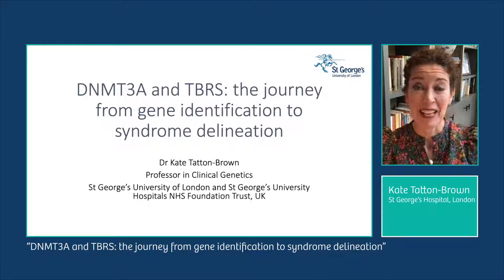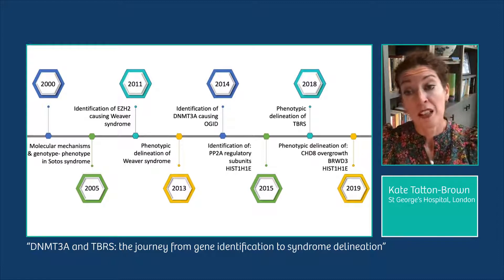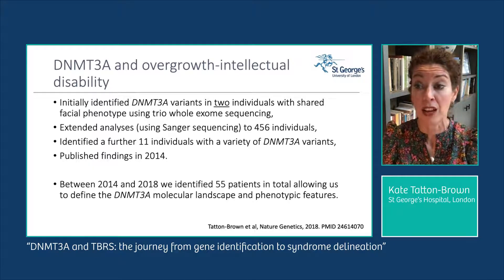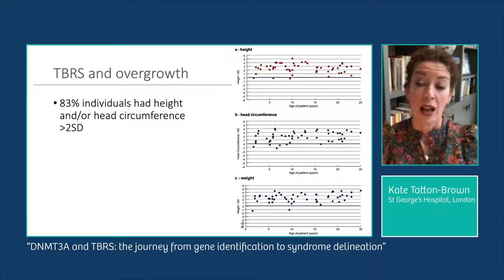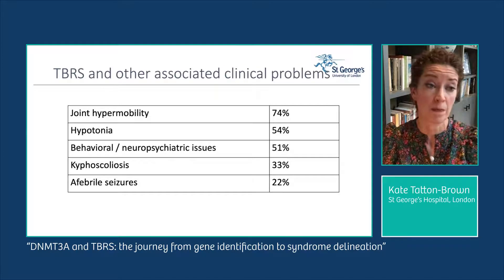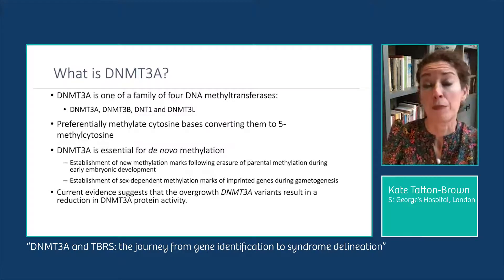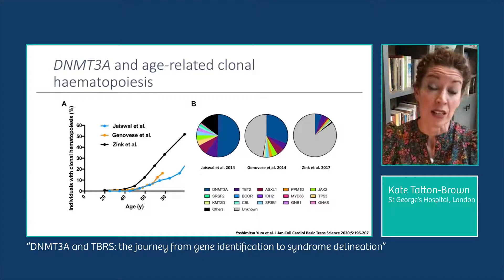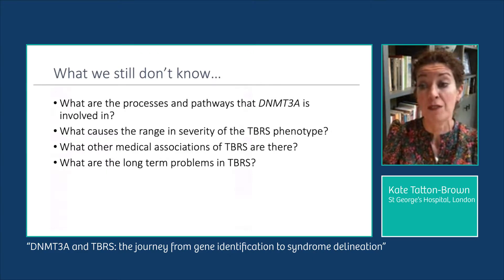Dr. Kate Tatton-Brown, "DNMT3A and TBRS: The journey from gene discovery to syndrome delineation"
Dr. Kate Tatton-Brown of St. George's University describes the research that first identified Tatton Brown Rahman Syndrome and the subsequent work to document the main clinical findings of the disorder. Her presentation was part of The TBRS Community's Collaborative Research Network meeting held November 12 and 13, 2020.